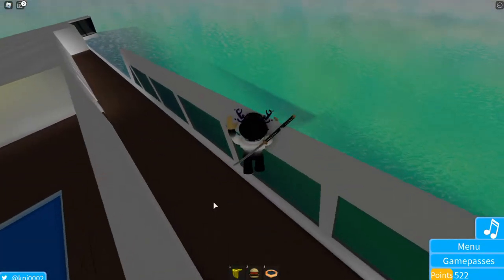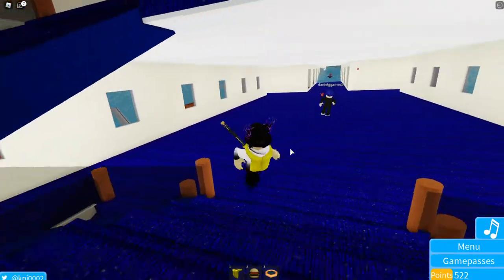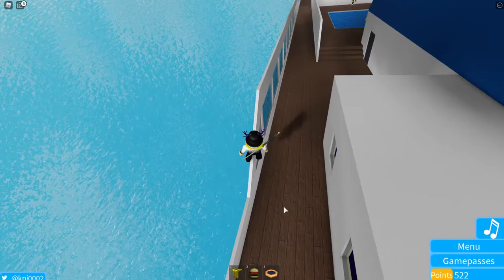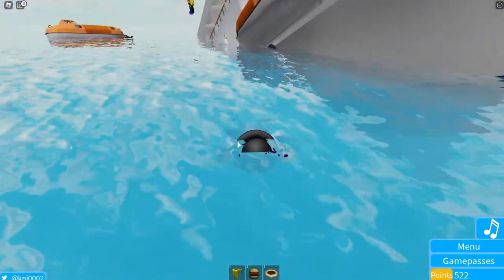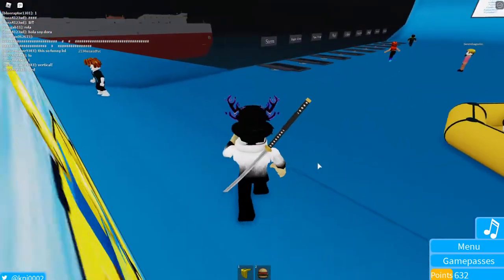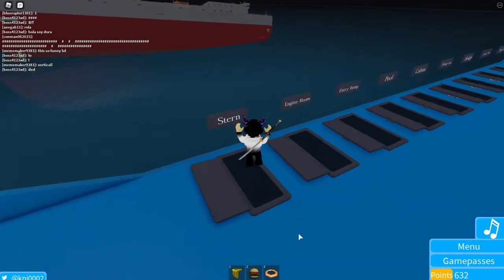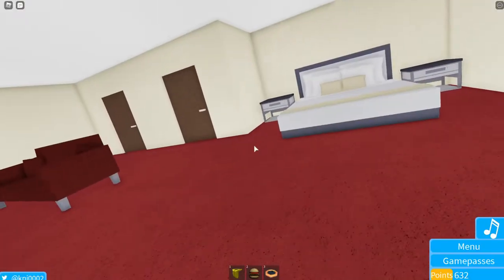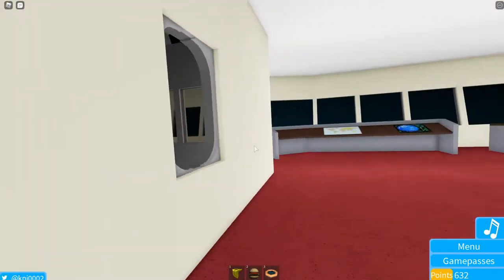I went on a car carrier and it SUNK!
Today I play sinking ship which is a roblox game with a variety of ships and scenarios of how they sink!